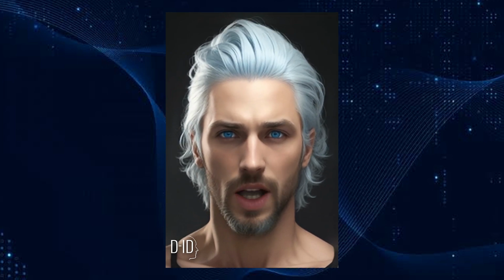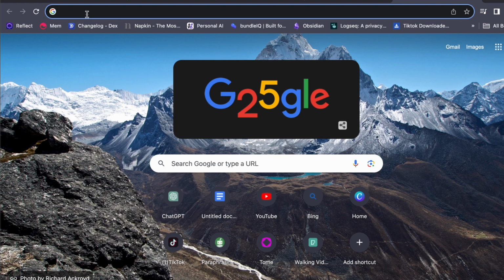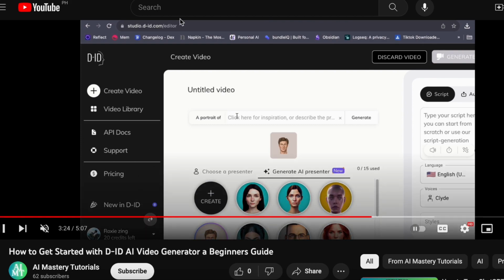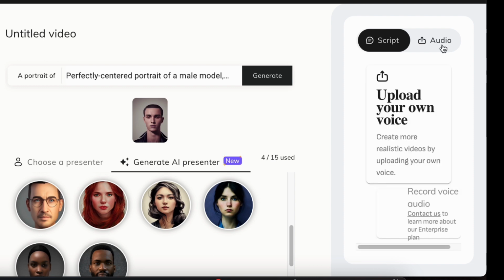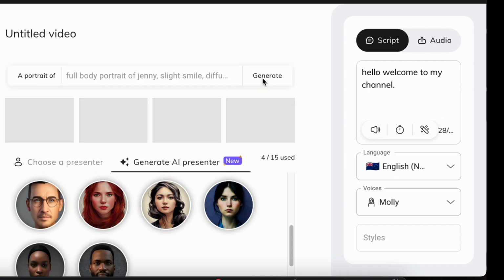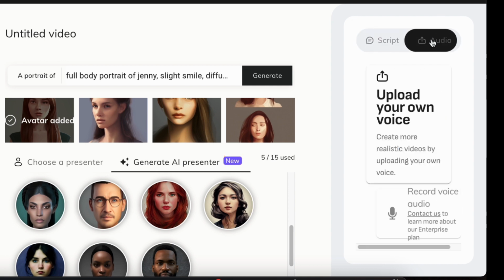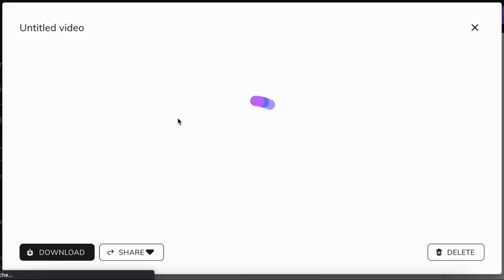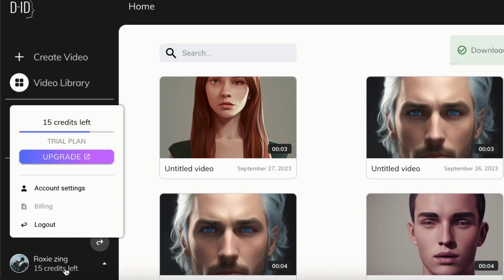How to Create a Talking Avatar for Free Using D-ID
In this video, I'll show you How to Create a Talking Avatar for Free Using D-ID.

In this video, I'll show you How to Create a Talking Avatar for Free Using D-ID. Unlock the world of talking avatars with D-ID AI! In this video, we'll guide you through the step-by-step process of creating a lifelike, talking avatar for free.

Discover how to transform your text into dynamic, engaging content with the power of AI. Whether you're a content creator, marketer, or simply looking to add a unique touch to your online presence, D-ID AI has you covered.

We'll show you how to customize your avatar's appearance, voice, and mannerisms, giving you full control over its personality. The possibilities are endless – use it for storytelling, presentations, or to engage your audience in a whole new way.

Join us on this creative journey and explore the world of AI-powered avatars. It's easier than you think, and the results are astonishing. Elevate your content, captivate your audience, and make your online presence truly memorable.

Don't miss out on this exciting opportunity to bring your ideas to life with D-ID AI. Tune in to learn how to create your very own talking avatar effortlessly and for free!